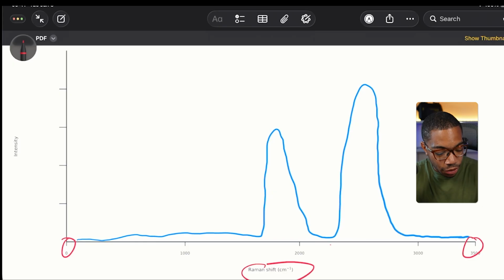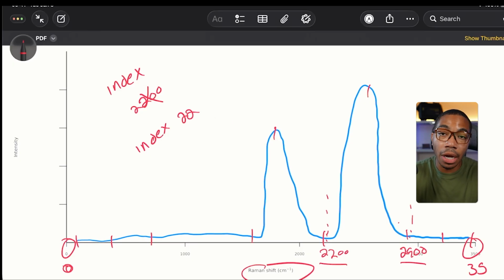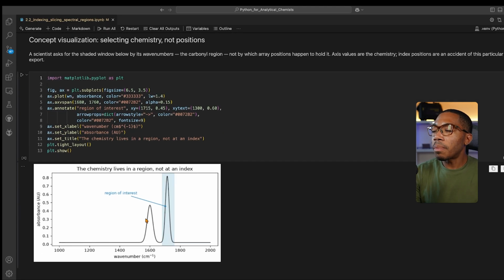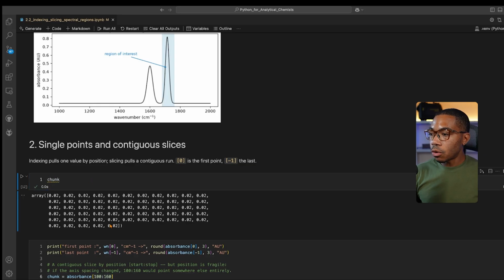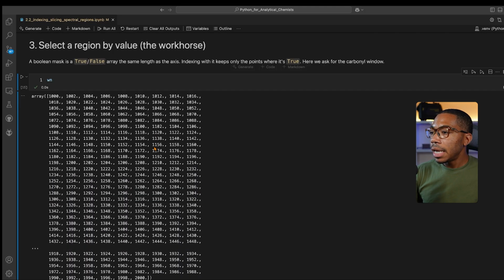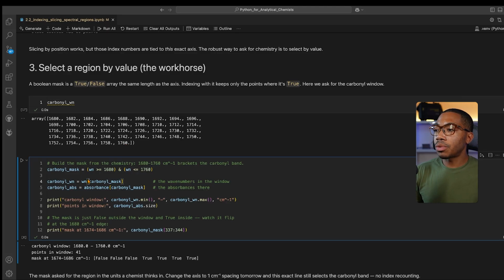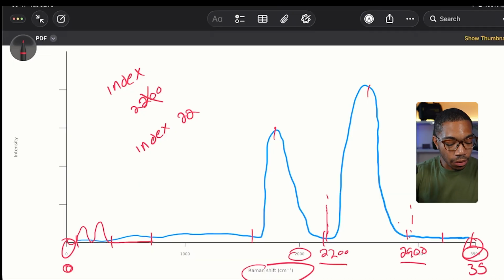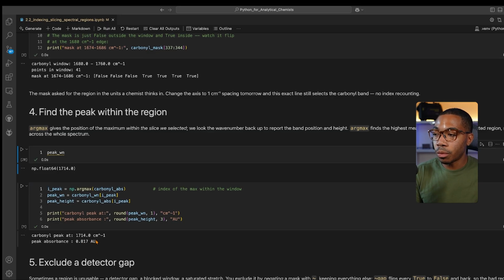You’re Thinking Like a Chemist. Python Isn’t.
When scientists think about spectroscopy, chromatography, or sensor data, we naturally think in chemistry coordinates:

• Wavelength
• Wavenumber
• Retention time

Python doesn't.

Python only sees array positions.

That difference seems small until you accidentally slice your data using array indices instead of the chemistry axis. The result may be incorrect peak selection, confusing plots, or subtle analysis errors that are difficult to detect.

In this lesson from Python for Analytical Chemists, we walk through:

• Python slicing fundamentals
• Array indices vs chemistry coordinates
• Boolean masking
• Selecting spectral regions correctly
• Finding peaks inside a region with NumPy

00:00 Why this mistake happens
00:32 Chemistry axis vs Python index
02:37 Opening the notebook
03:16 Slicing by array position
04:38 Selecting by chemistry values
05:24 Boolean masks explained
06:37 Peak picking inside a slice
08:17 The bigger lesson